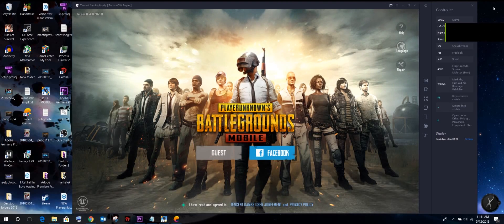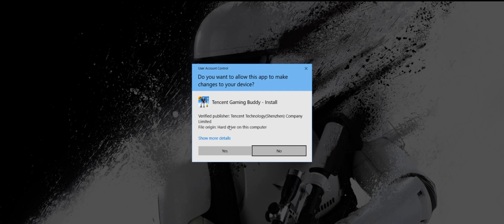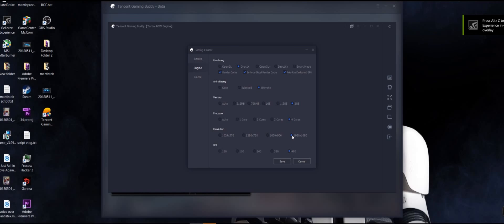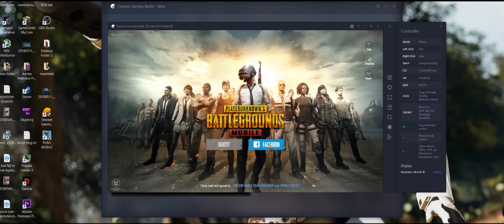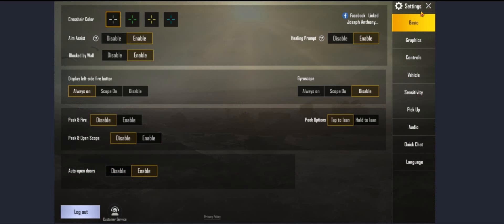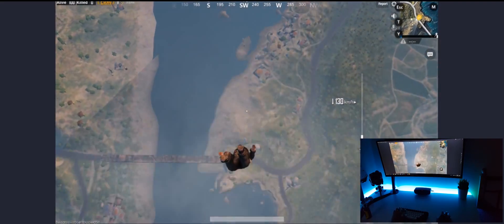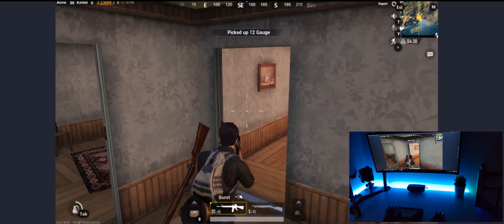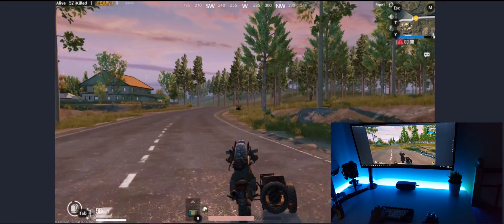PUBG MOBILE EMULATOR Quick guide! Tencent Best Emulator for PUBG Mobile!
A 6 minute review of the much awaited emulator for PUBG Mobile! Grab your Windows Device and let's get started!

Thanks! :D